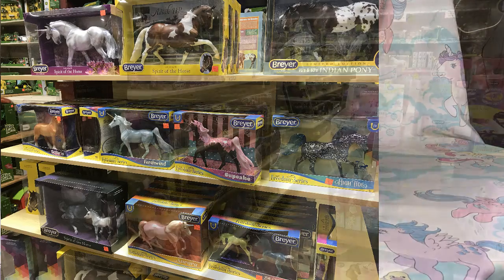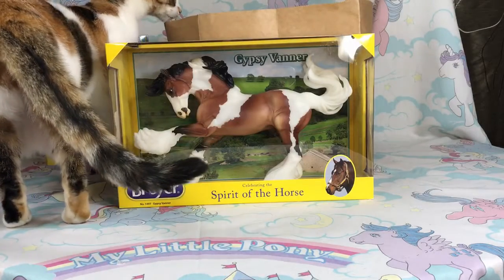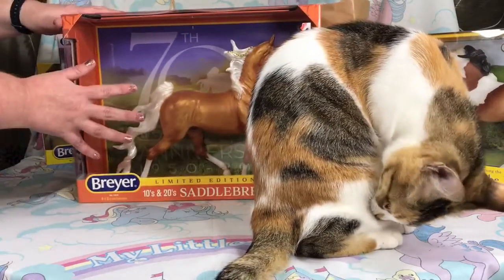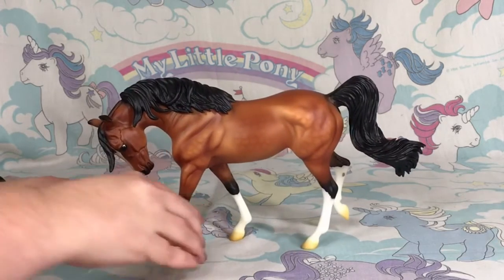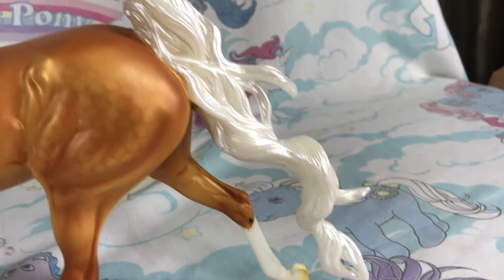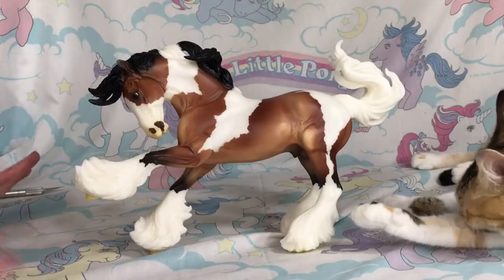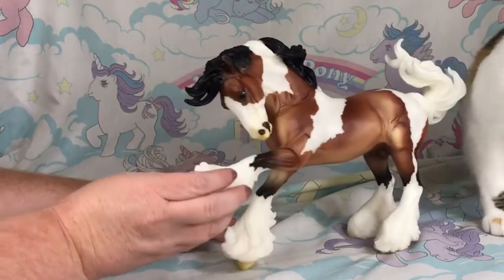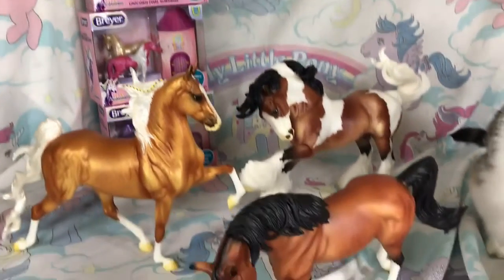My First Breyer Horse shopping trip Haul: What did I get?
I just got back from my first ever shopping trip at a Breyer Flagship store!  Let's check out what I got!